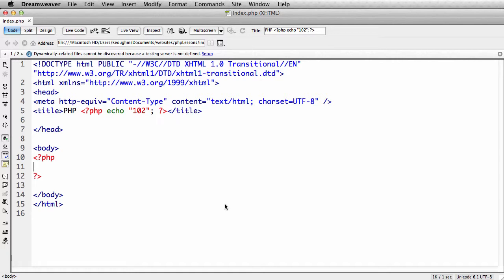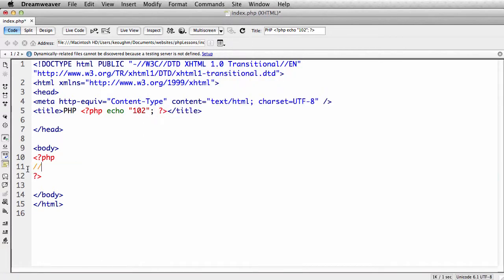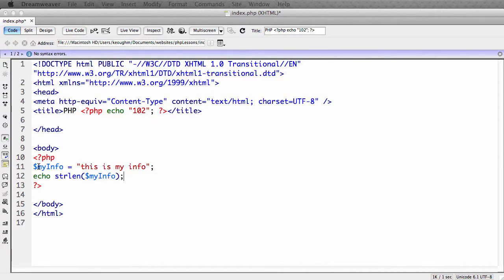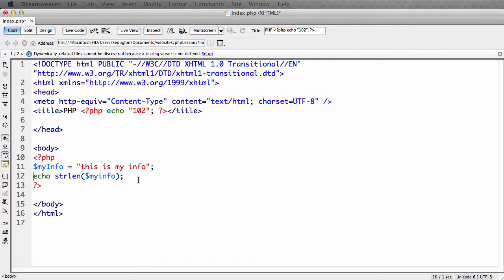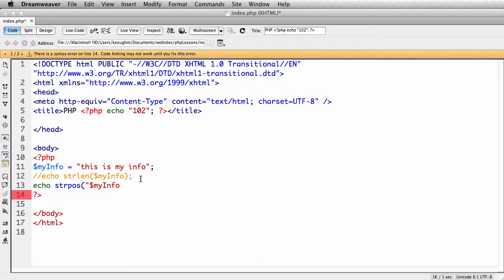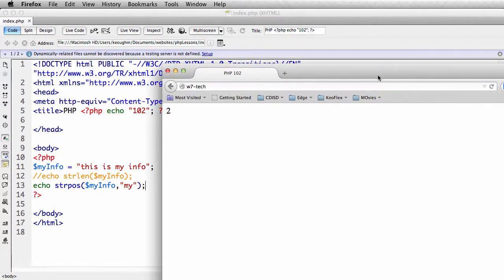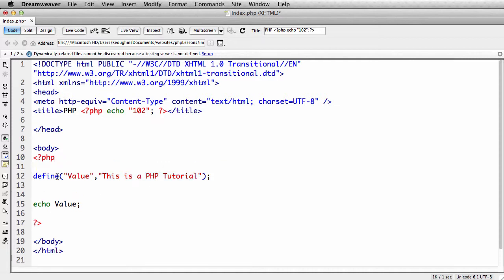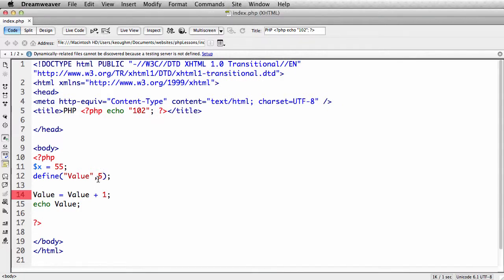PHP programming Tutorial 6/13 - PHP Variables part 2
This video expands on the previous tutorial on PHP variables